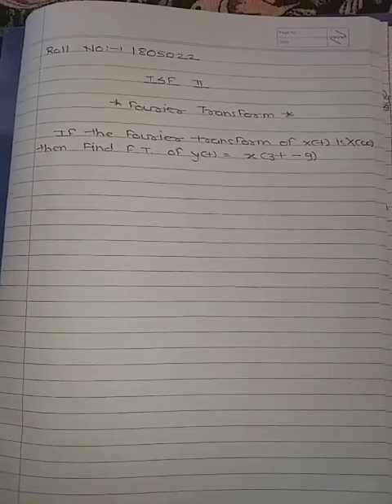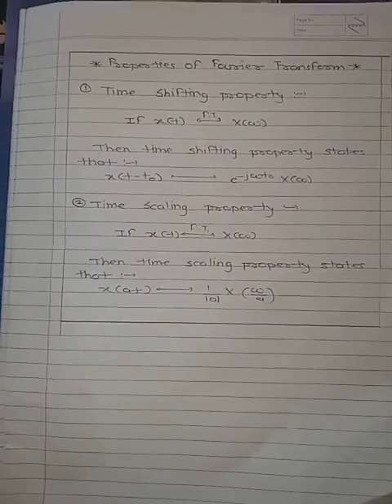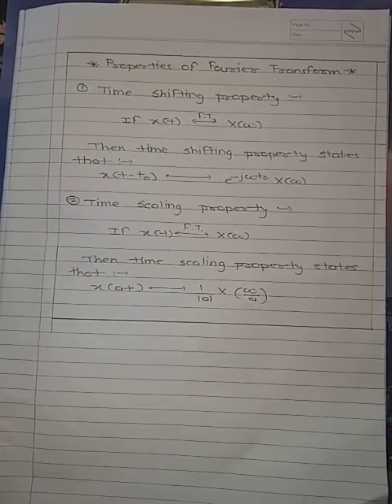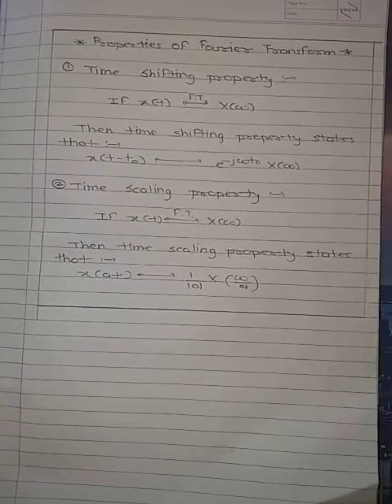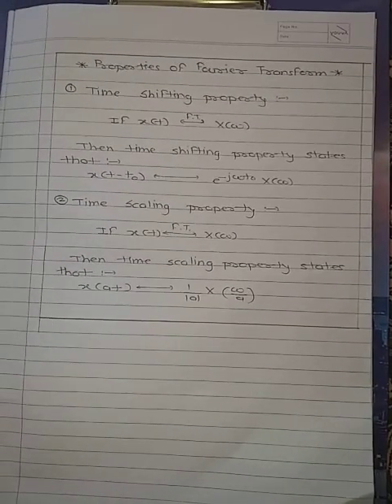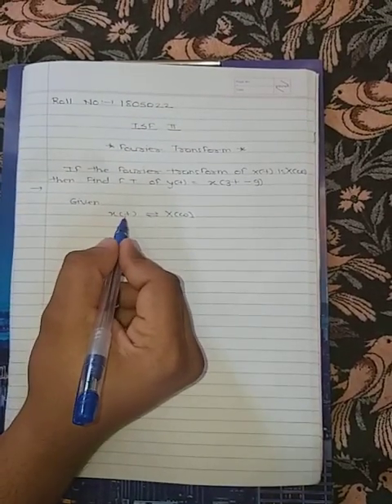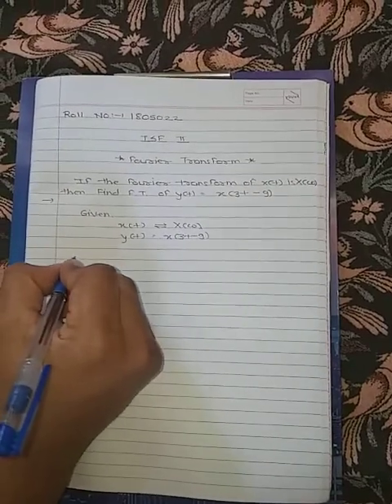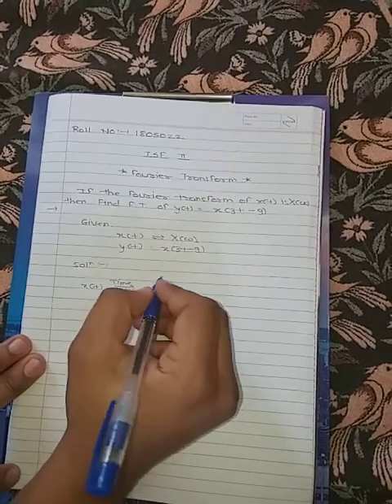Fourier Transformation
It is an ISE of Signals & Systems Roll No. 1805022